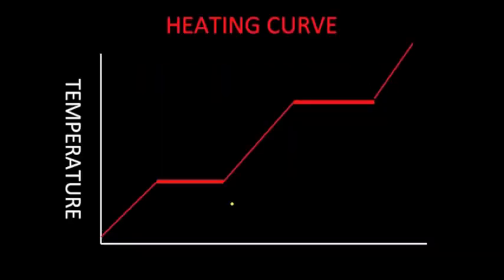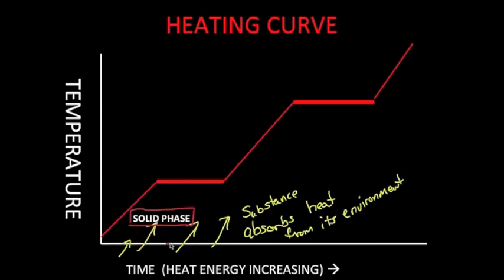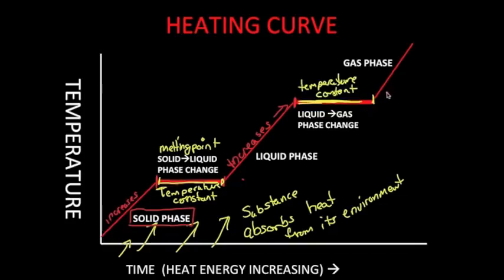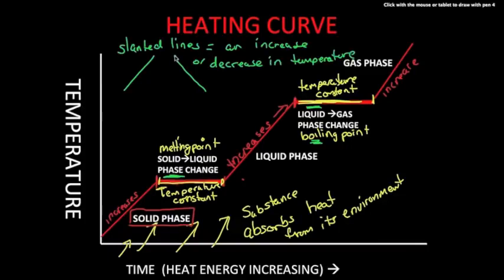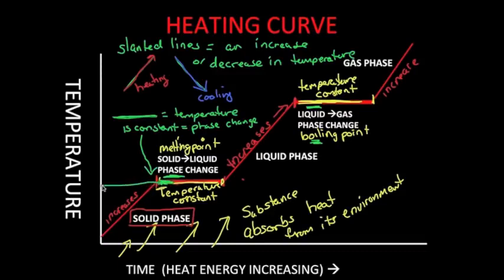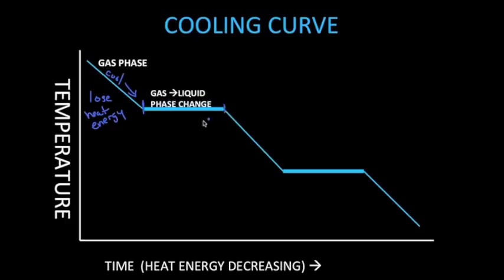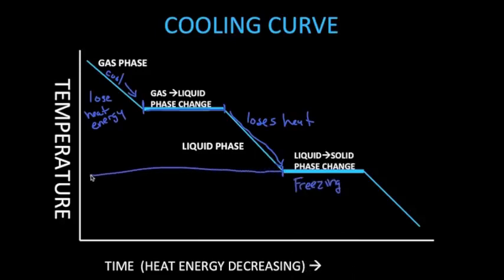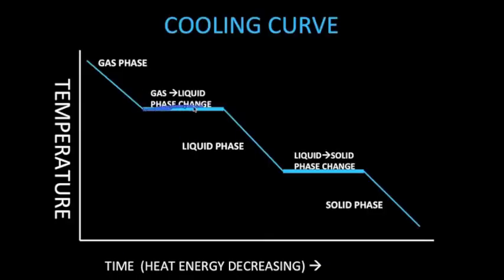Reading Heating and Cooling Curves